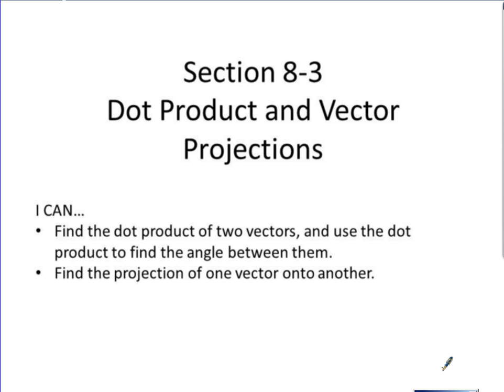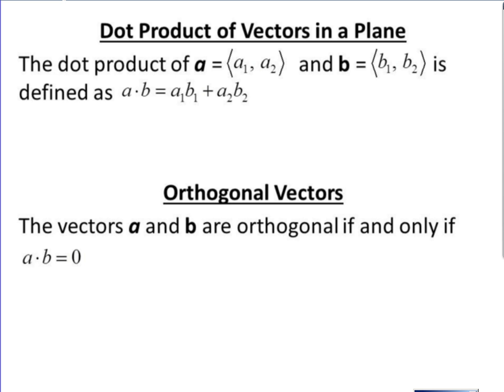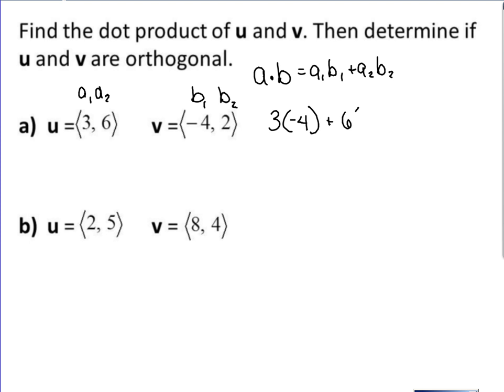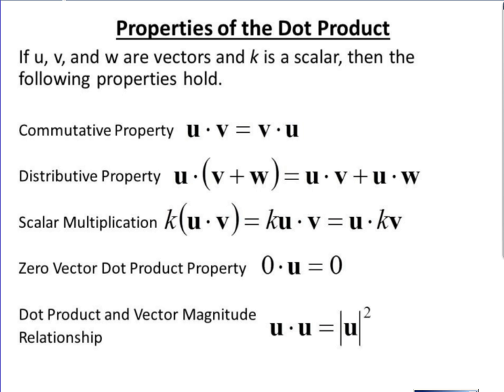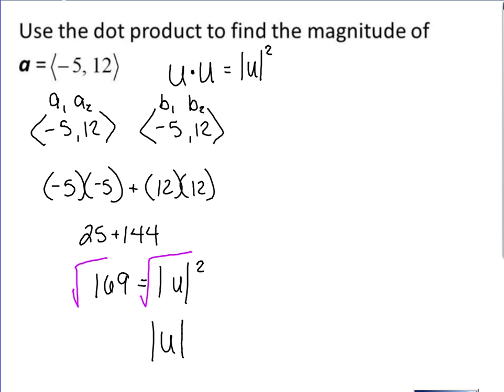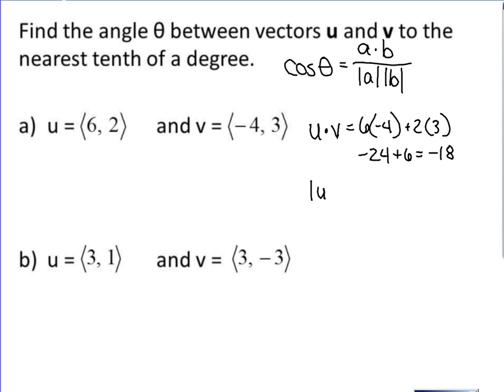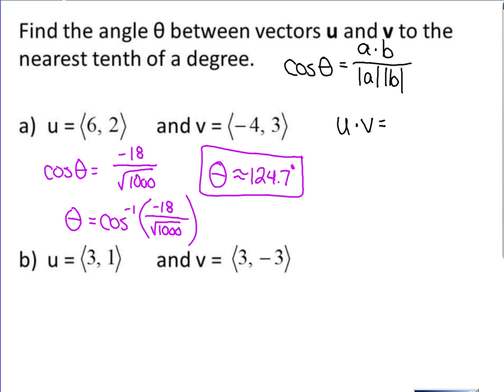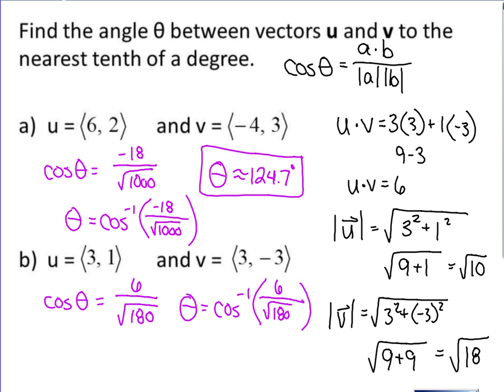Section 8-3 Part A Dot Product and Vector Projections